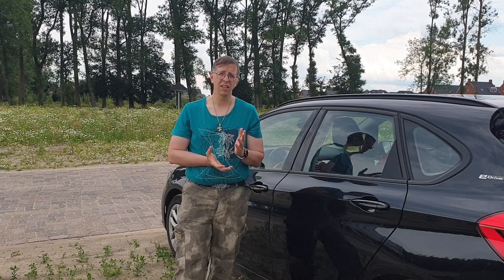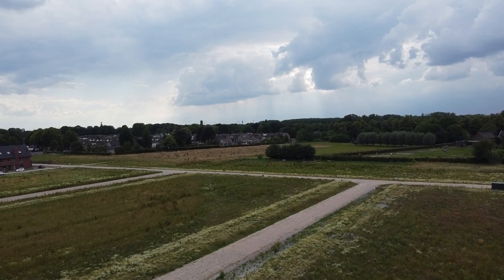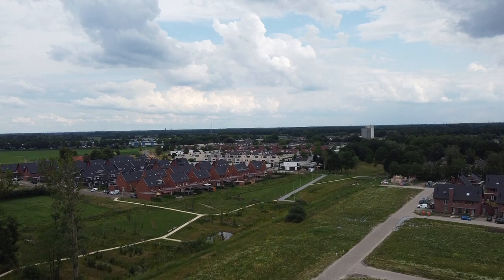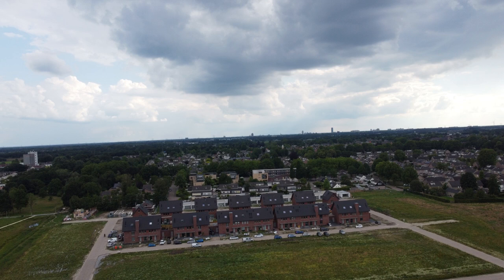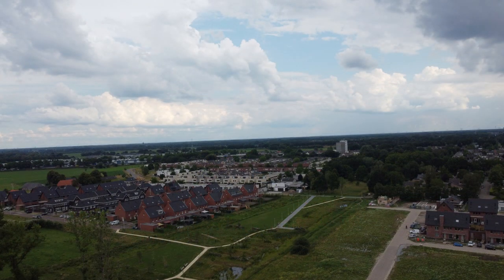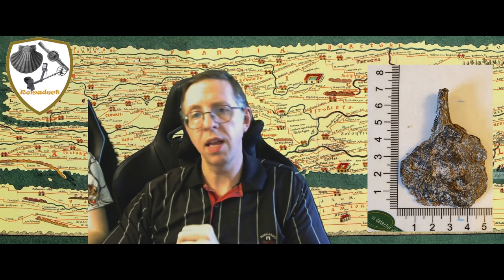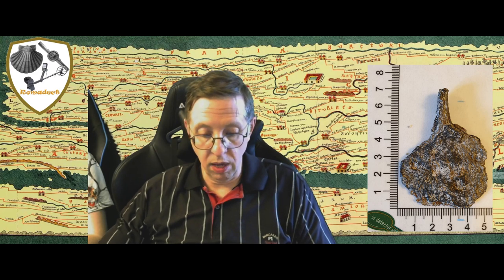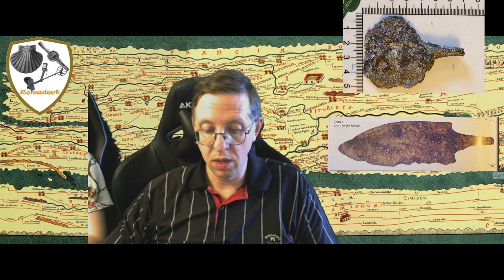First Roman Findings in Udenhout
I went to a house building project, very close from a Roman Digging site, did some aerial filming and photography and of course some metal detecting. I explain something about the local history and show and determine the finds.